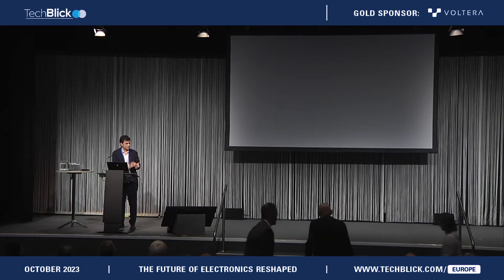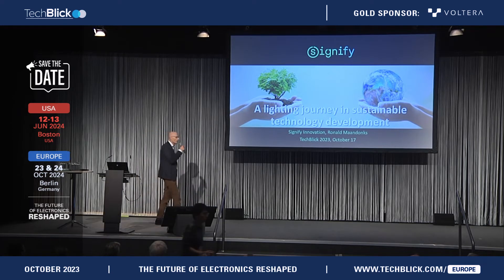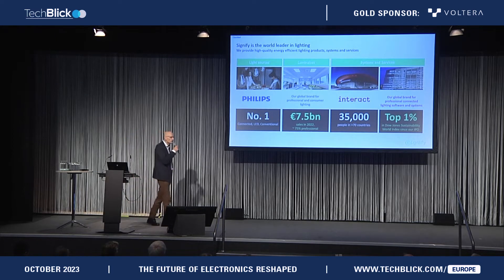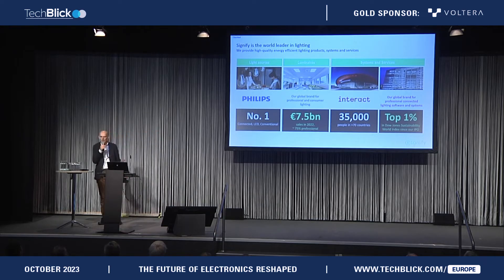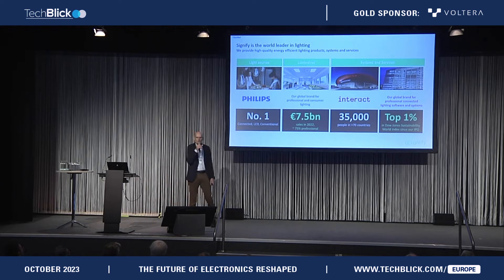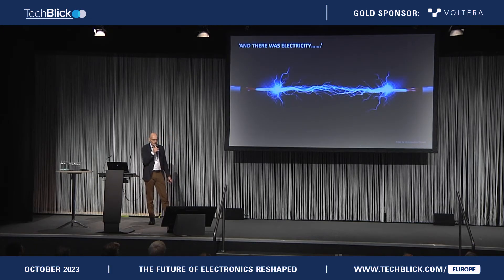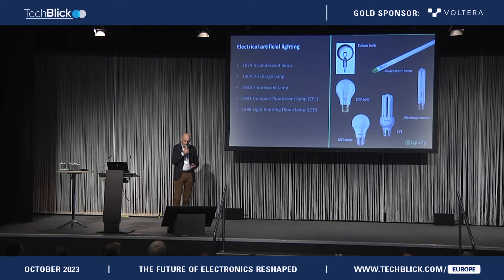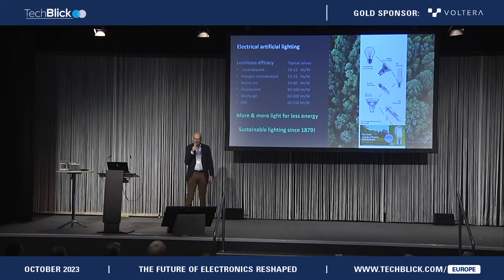Signify | Additive manufacturing for lighting applications; state of the art and opportunities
Ronald Maandonks

In this presentation, Ronald Maandonks will elaborate on Signify's efforts to drive the transition from a linear to a circular economy. He will highlight the significant advantages that technologies like additive manufacturing bring to customers, with a particular focus on 3D printed luminaires. These luminaires are purposefully designed to cater to specific needs and applications across various sectors.

Whether it's achieving performance enhancements with higher efficacies in lumen per watt (lm/W) or delivering superior light quality, meeting diverse aesthetic preferences through different colors, textures, or shapes, or enabling seamless system upgrades, the modular concept lies at the heart of addressing these requirements. By allowing for the exchange or addition of modules, this approach not only preserves the value of the product but also minimizes waste, leading to a substantial reduction in CO2 emissions.

Furthermore, this innovative method enhances local production capabilities, empowering the ability to manufacture where the products are sold. Overall, the presentation will shed light on Signify's commitment to sustainability, CO2 reduction, and waste reduction through its transformative approach to lighting solutions.